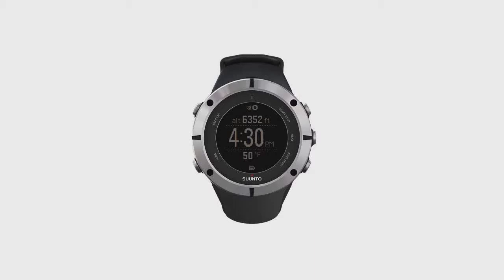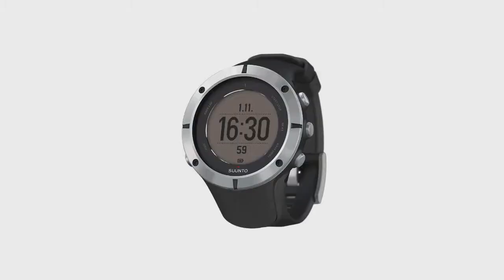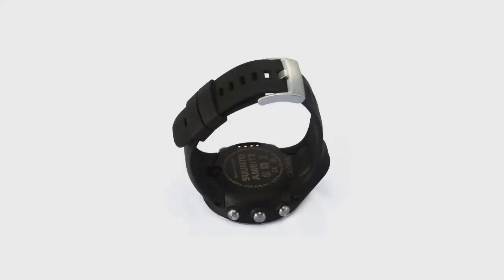Suunto Heart rate Monitors Ambit2 Sapphire Hr 2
Here re some things about the Suunto Heart-rate Monitors Ambit2 Sapphire Hr.

Time, Date, Alarm, Dual Time; Multiple Ui Languages; GPS Timekeeping; Weight: 92g (3.25oz)
Adjustable Recording Of HR And Baro/Alti (1 s, 10 s); Data Transfer And Charging With USB Cable;
Software Upgrades In Movescount.com; Advanced Post-Analysis Of Exercise; Weather Information;
Dimensions: 50mm (1.97") x 50mm (1.97") x 17.5mm (0.69"); Running, Cycling And Swimming Functions; Suunto Ambit2 Sapphire, Ambit Power Cable, Quick Guide; Warranty: 2 Y..
Here is Gary - review about Suunto Heart rate Monitors Ambit2 Sapphire Hr 2.

I acquired this item through amazon and SimplyRun after much research in to a quality usable watch suitable from Cycling Navigation and sports training assessment capability. Delivery was within 24hrs which I find incredible as it was free:
It cam packages perfectly with return support information, should I not be satisfied (no chance of that):
Quality hard Sapphire glass match the rest of the product, Long charge life (30 days watch only & 15 hrs with everything running; GPS, heart monitor, route tracking, altitude, compass etc.)
Large enough to see all information required, attractive and stylish, yet neat enough to ware as a watch although chunky.
The HR monitor paired immediately, the unit charges via USB from my Apple (PC compatible also) and links to update/down load data.
The software from 'Movescount' is really intuitive and after a little use plus further reading of the download instructions, full use instigated and proven. The charts, route planner and training schedule interface is also simple and comprehensive. I did read that some suers who have a specific site for storing and sharing their data had concerns, although there are export options, but I will always use Movescount which also keeps this quality tool up to date - You feel Suunto care about providing a longterm solution that is future proofed beyond the the fair capital investment. (Note: SimplyRun did provide at a very special price as well as quickly).